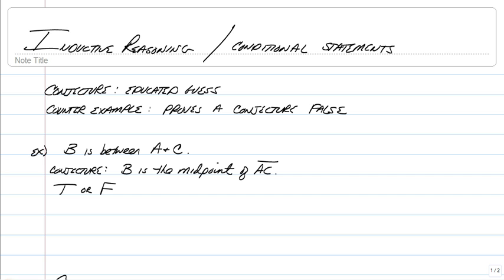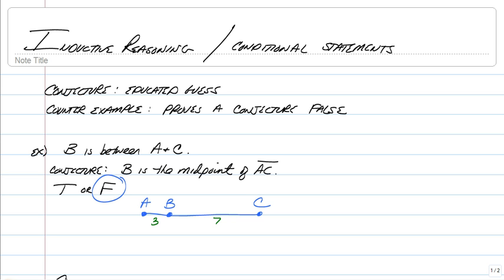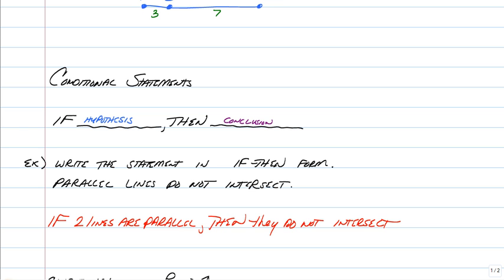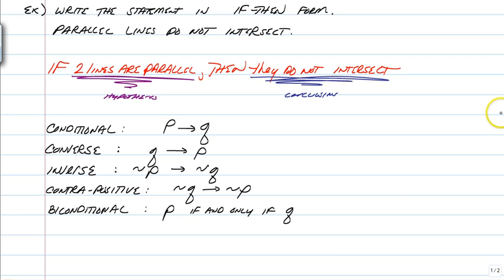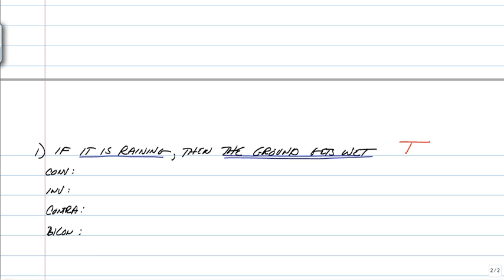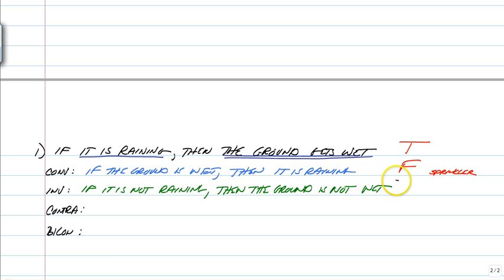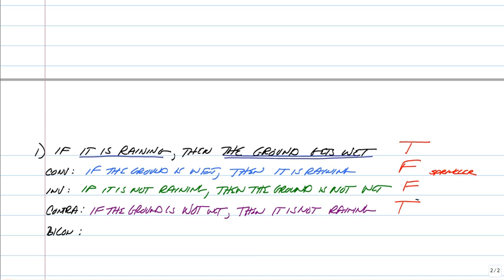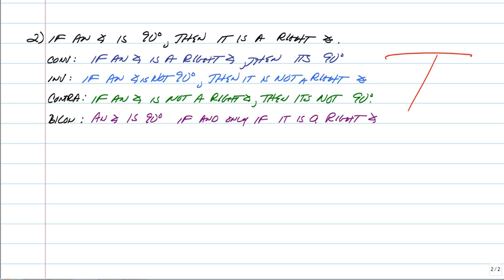Conditionals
Inductive, conditionals, converse, inverse, contrapositive